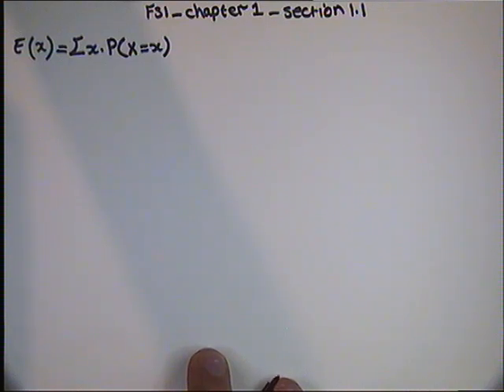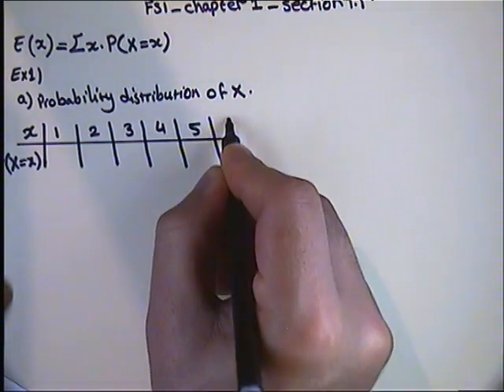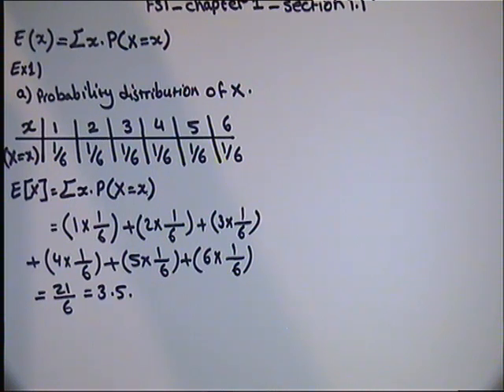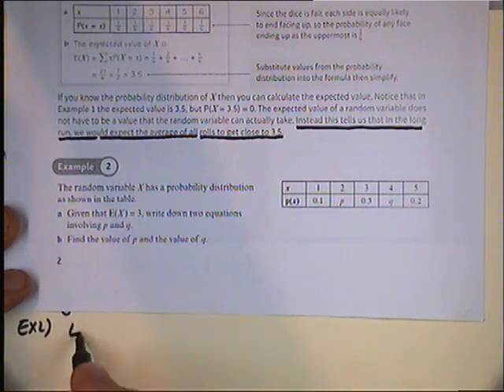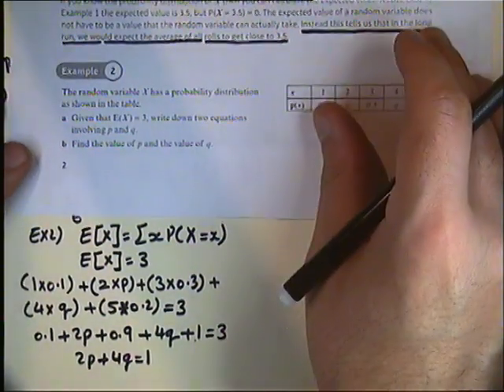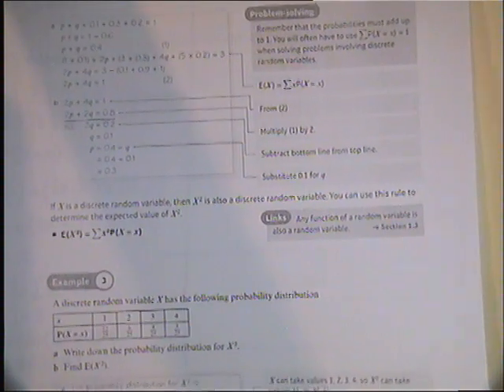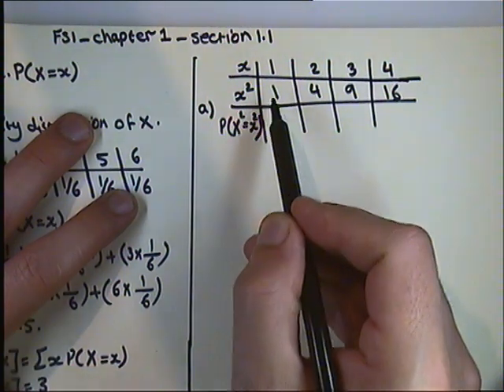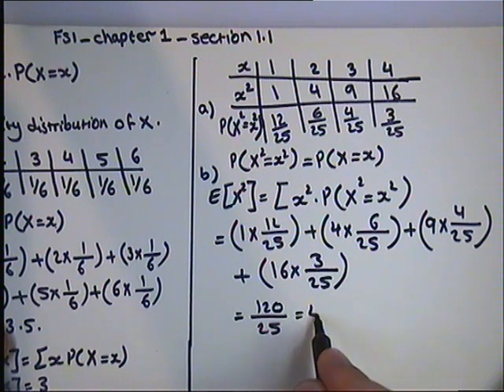FS1- Chapter 1- Section 1.1 Discrete random variables- 0001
By watching this video you should be able to do exercise 1A of FS1-edexcel